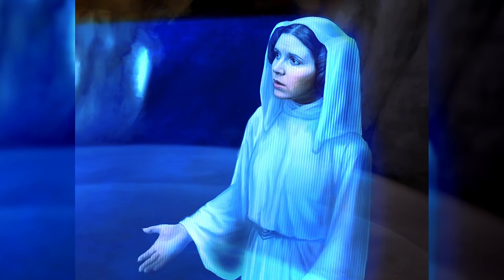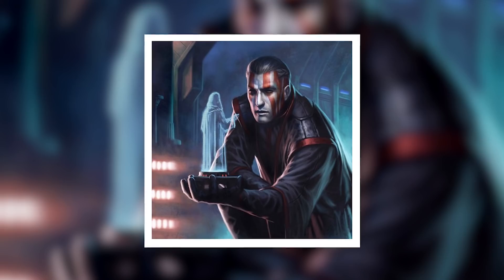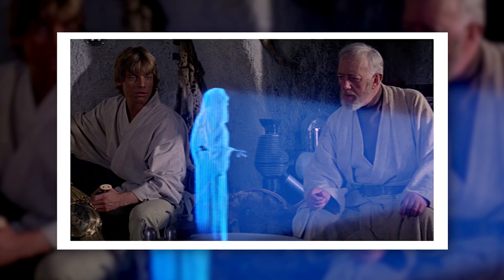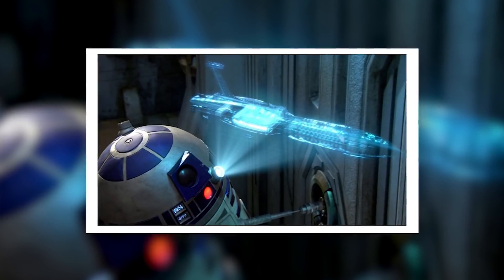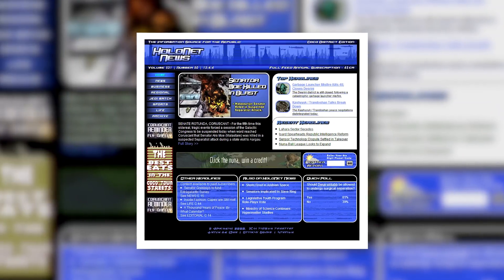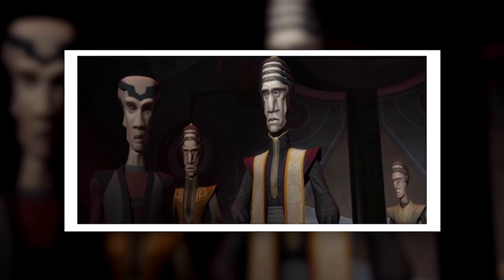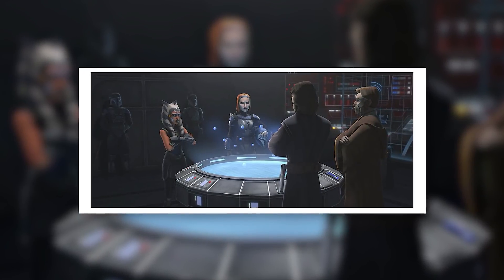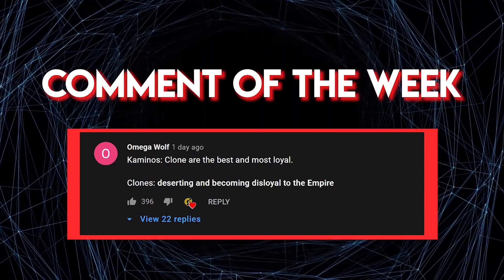How Holograms in the Star Wars Universe Actually Worked - Hologram Technology Explained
Help me, Obi-Wan Kenobi. You're my only hope.